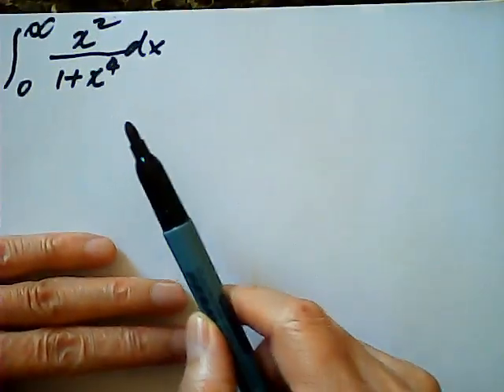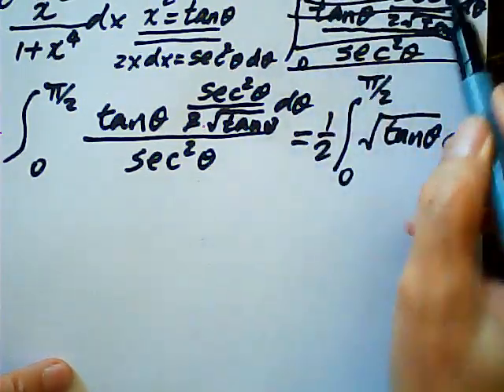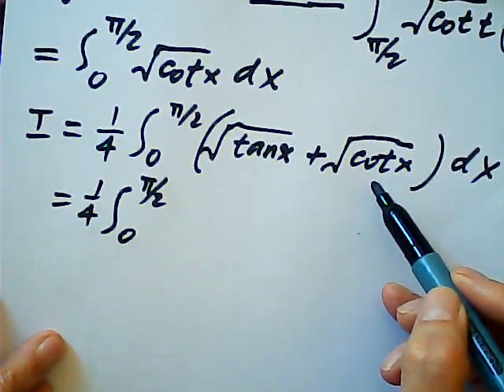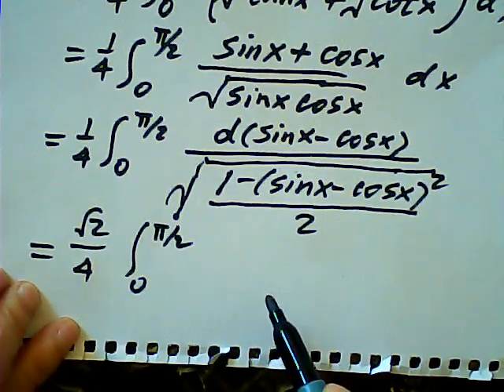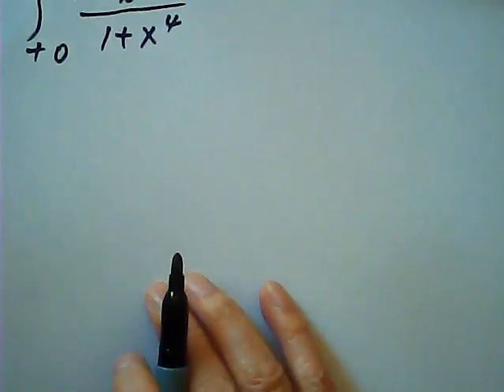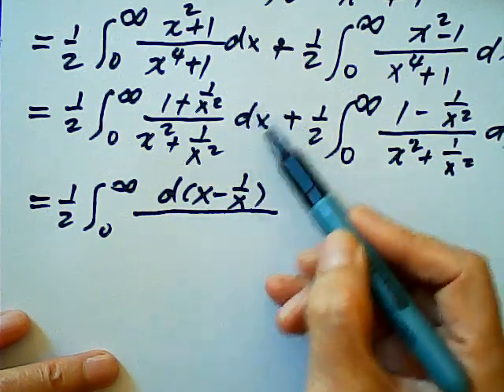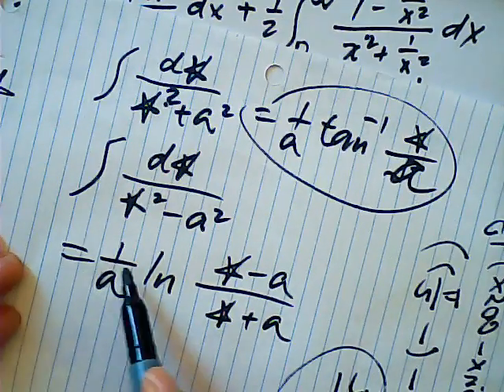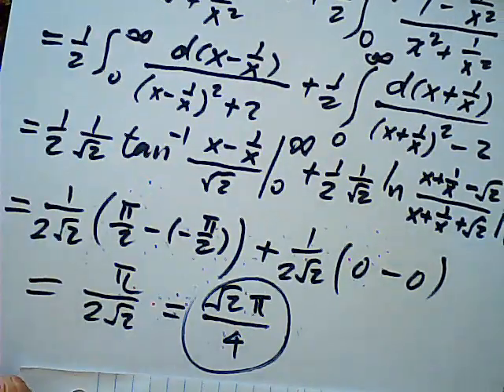an interesting integral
an interesting integral done by 2 methods